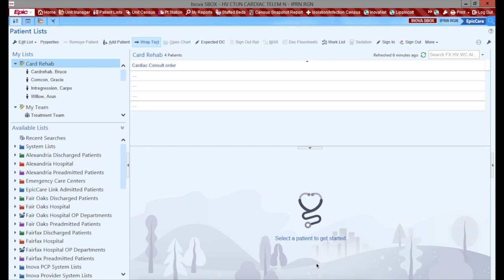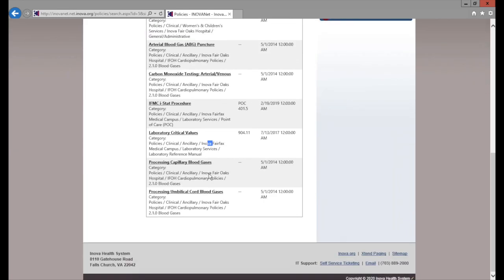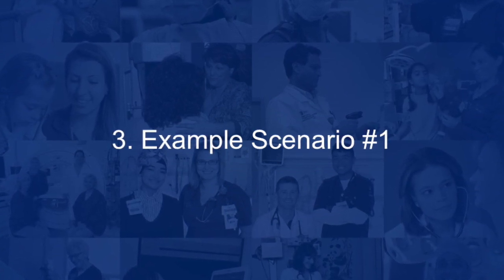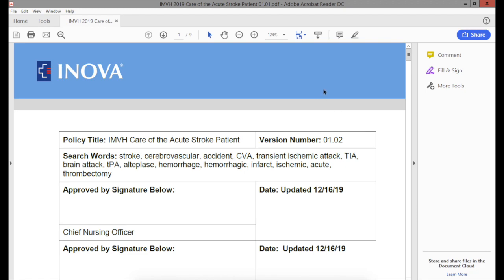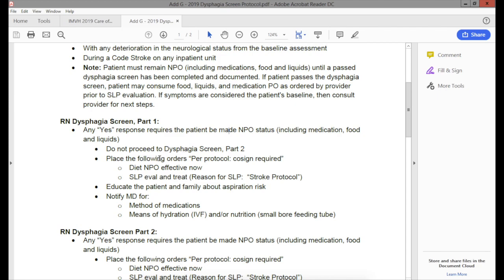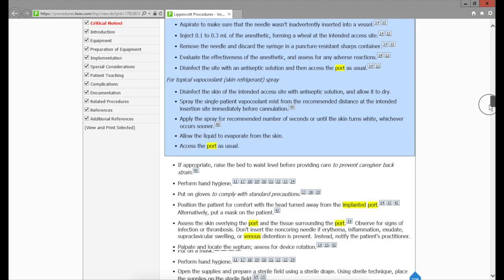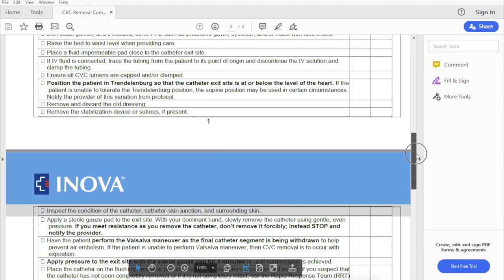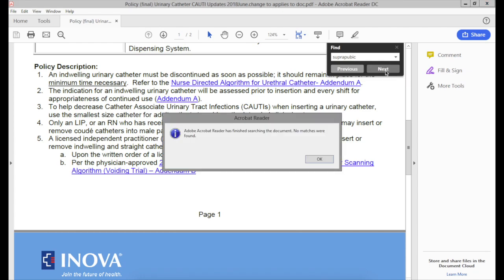Searching for Inova Policies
This video is about INOVAvideo